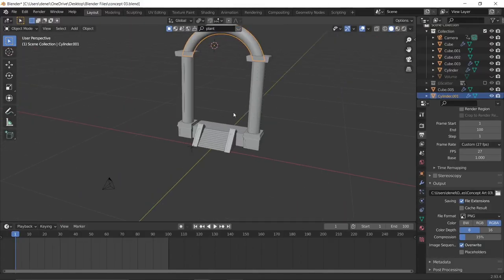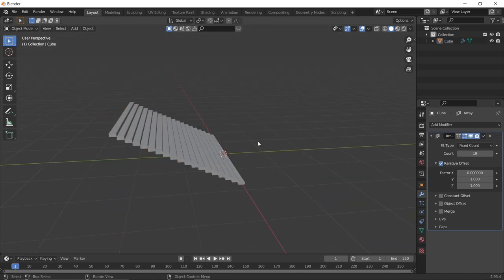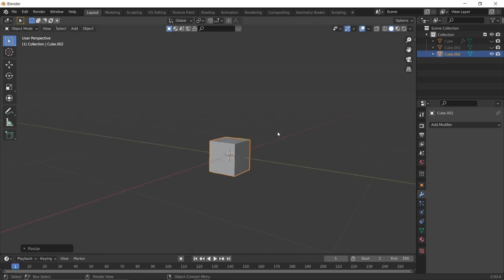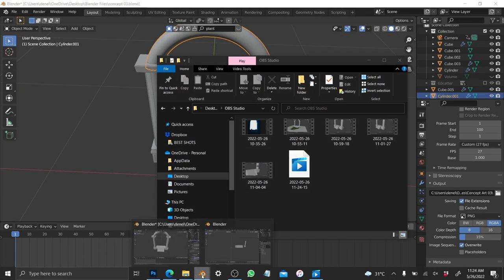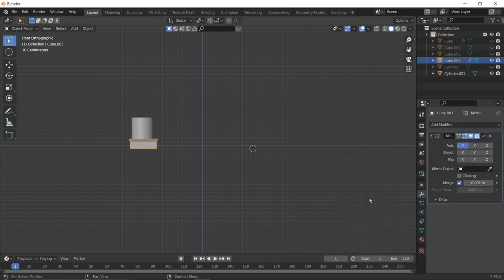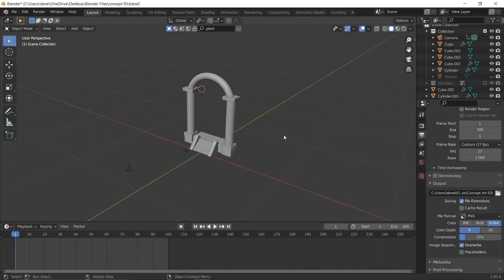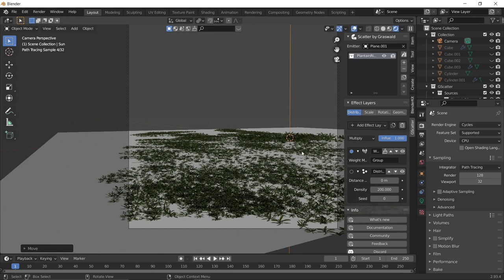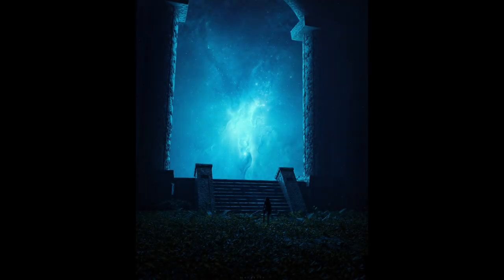How I created this Concept Art In Blender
In this Video I will be showing you how easily I created this Concept Art in Blender. I am new to blender ( 1 Month Experience) So if I created this in only one month of learning blender you can too, it only takes a bit of practice.